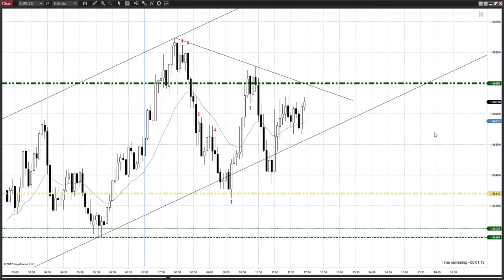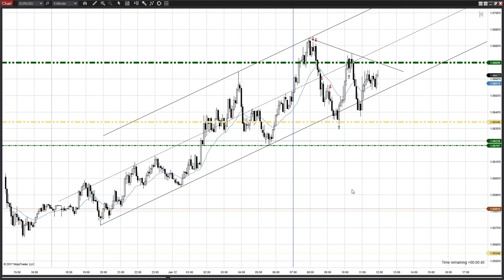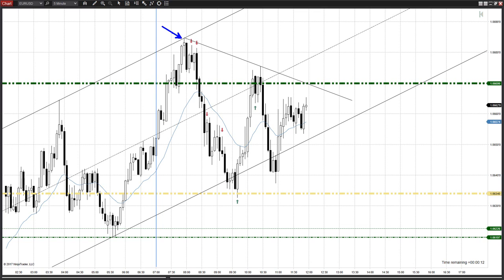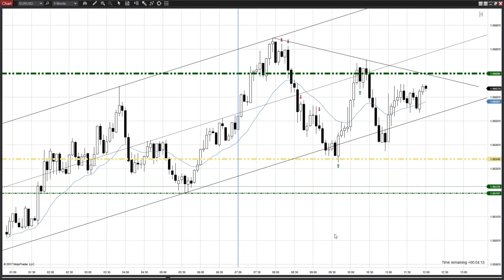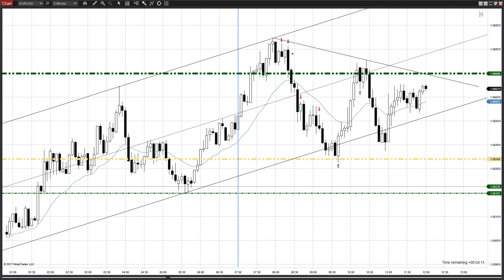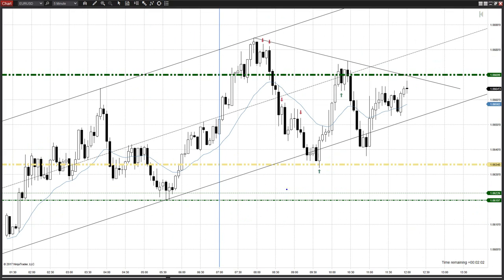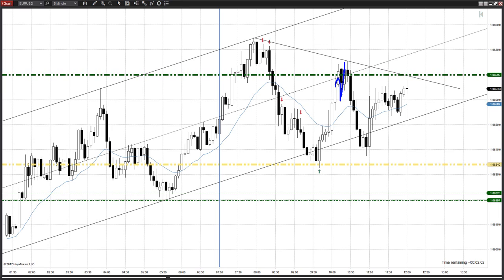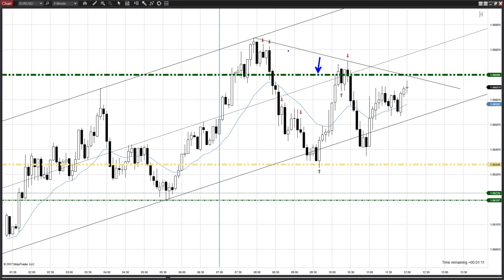Market Psychology Of The EURUSD On 1/12/17;